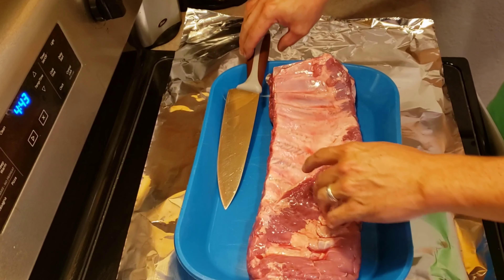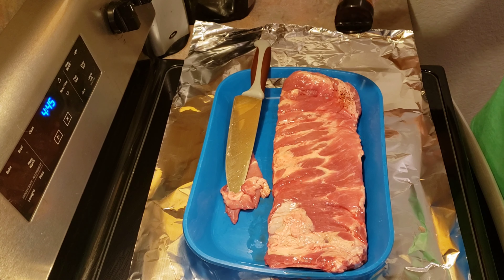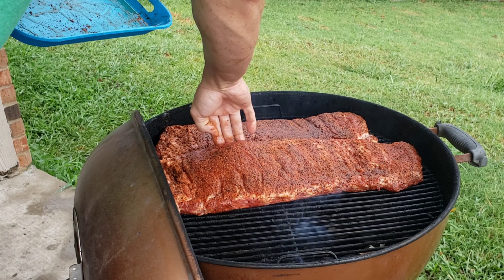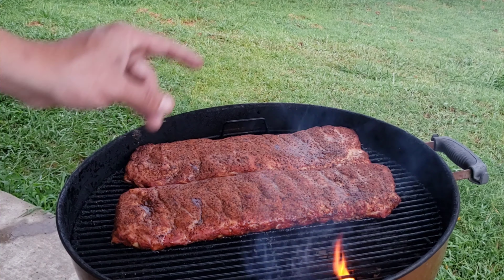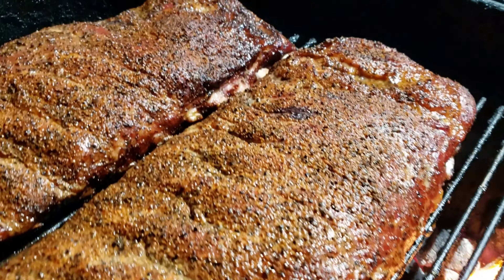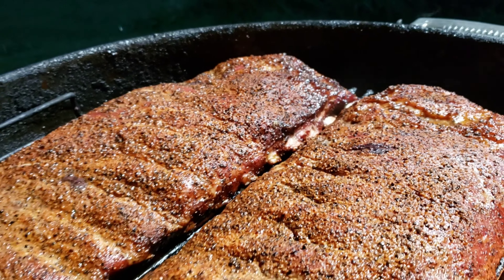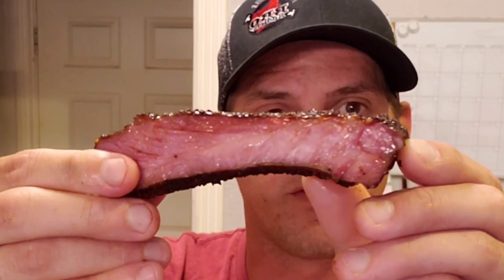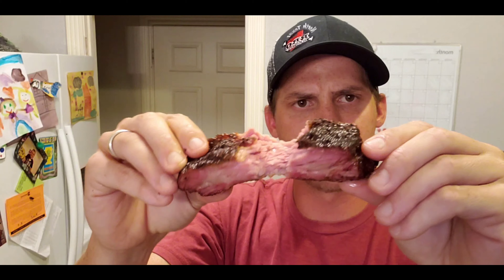How to BBQ Ribs Weber Kettle Grill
Today's episode is all about how to barbecue smoked ribs on the Weber kettle grill. We begin with seasoning with young bucks pork seasoning and let it sweat in for 15 to 20 minutes.  For this backyard barbecue we wanted to maintain a cooking temperature between 250 to 300ﾟ on the Weber kettle the entire cook. It took about 4 and a 1/2 hours and towards the last 30 minutes of that cook we glazed our ribs with some homemade pear jam that really set them off and added an extra amp of flavor.

Young Bucks BBQ
Bops 4 Hooves & a Wing
North Texas BBQ Addicts